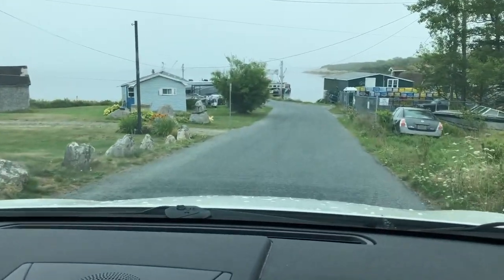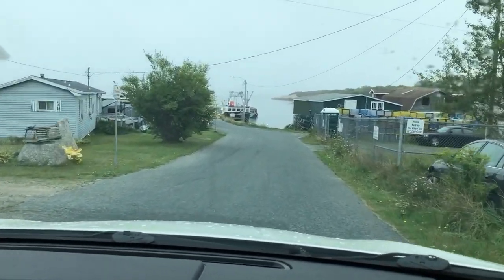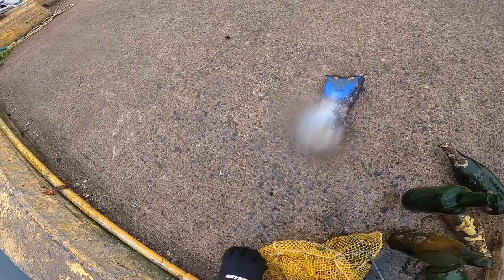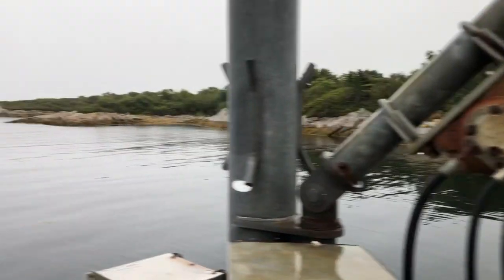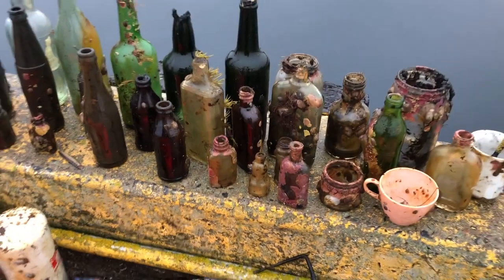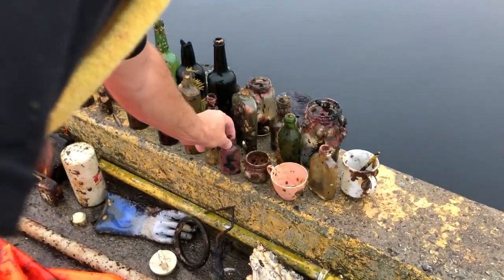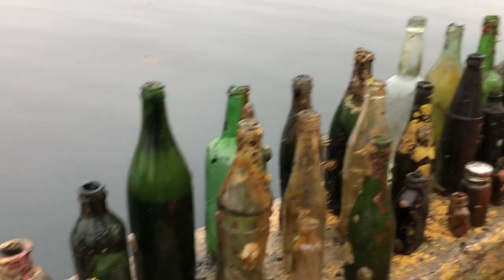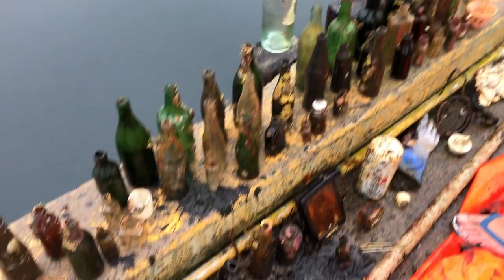Exploring Mackerel Cove in Terence Bay, Nova Scotia (CBC News Joined!)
I always have a great time exploring the ocean with my Dad. This time, we checked out Terence Bay and CBC news reporter Haley Ryan joined us to film a story! It should be out early next week. Notable finds included a wine bottle from the late 1800s, a fishfinder, measuring tape, a small embossed Fresca bottle and of course, lots of trash.